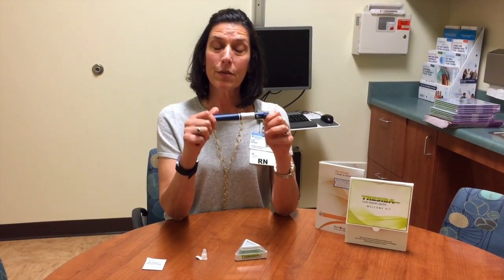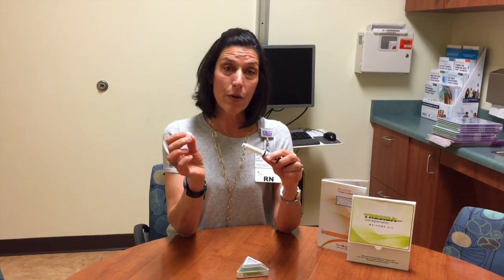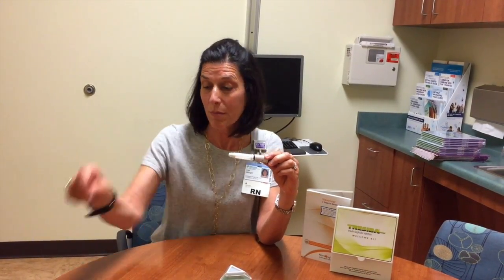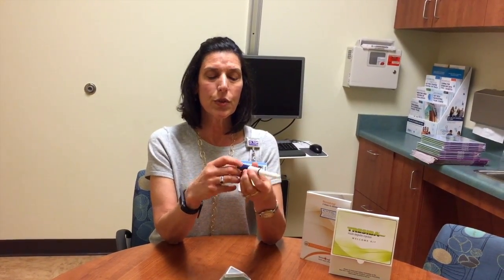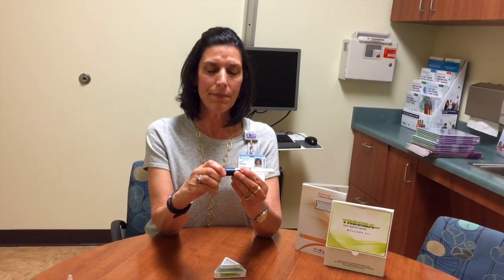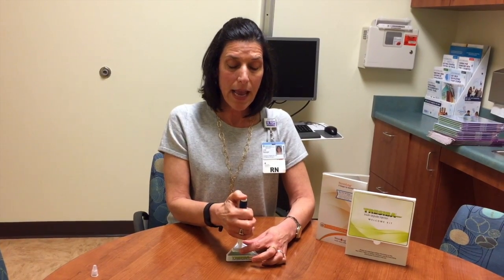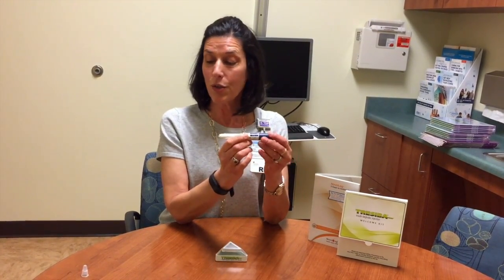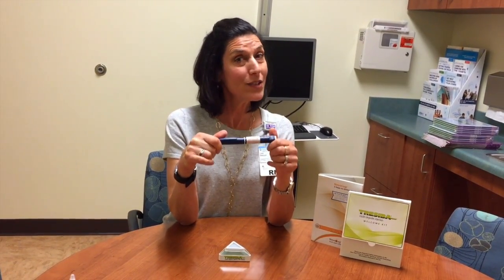PENS team introduces Tresiba U100 in English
Lisa from the PENS team demos Tresiba U100